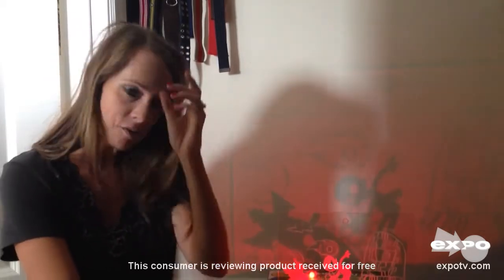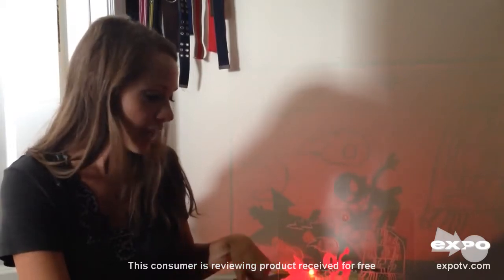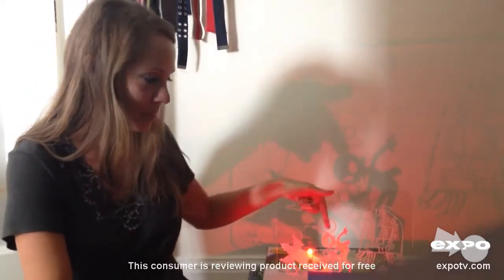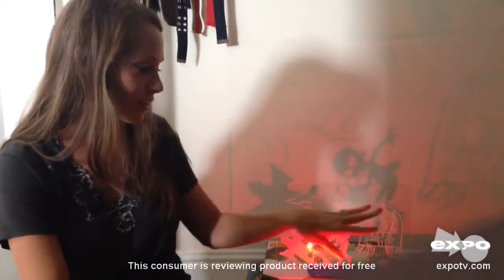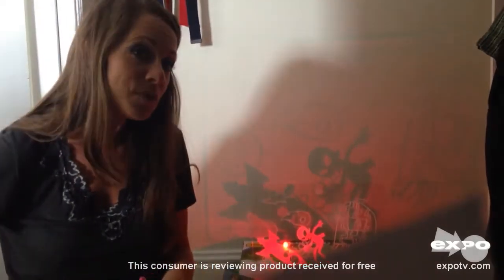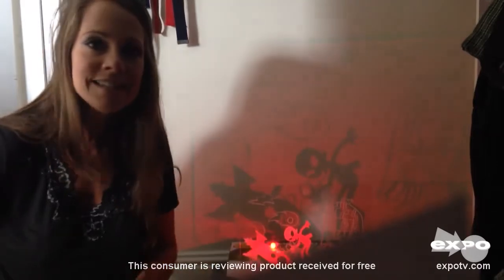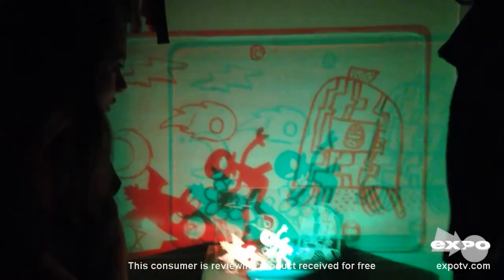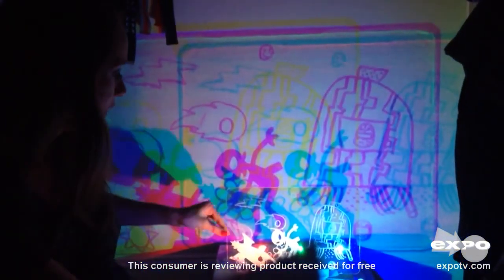Crayola Shadow FX Color Projector Review by Sandy D.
Crayola® Consumer Review Crayola Shadow FX Color Projector